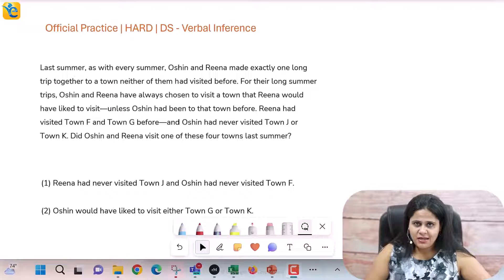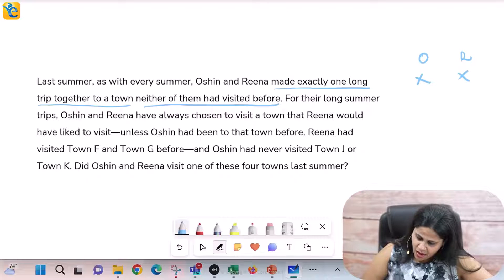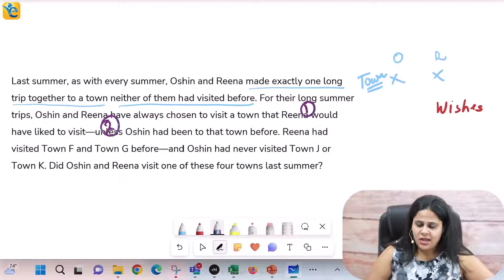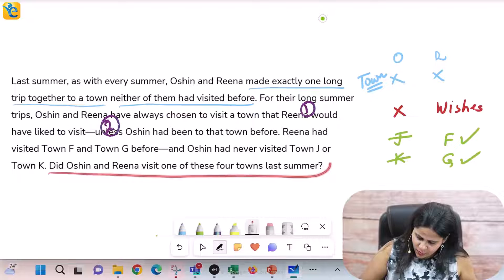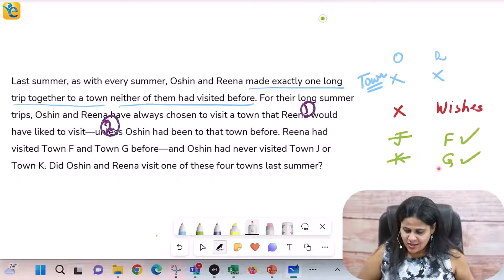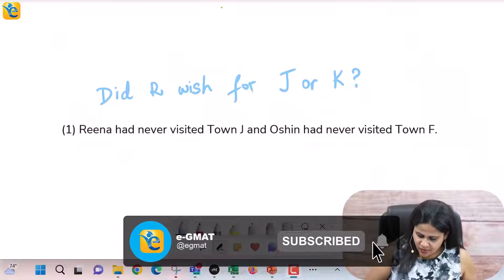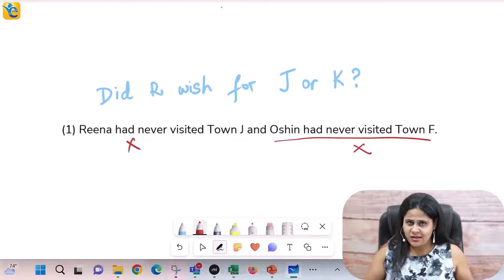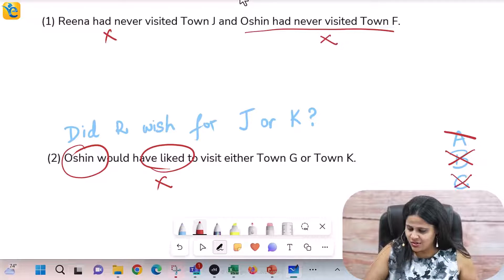GMAT | DS | Hard | OG | Last summer, as with every summer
📖  *Question Text*
Last summer, as with every summer, Oshin and Reena made exactly one long trip together to a town neither of them had visited before. For their long summer trips, Oshin and Reena have always chosen to visit a town that Reena would have liked to visit—unless Oshin had been to that town before. Reena had visited Town F and Town G before—and Oshin had never visited Town J or Town K. Did Oshin and Reena visit one of these four towns last summer?

(1) Reena had never visited Town J and Oshin had never visited Town F.
(2) Oshin would have liked to visit either Town G or Town K.

•  Statement (1) ALONE is sufficient, but statement (2) alone is not sufficient to answer the question asked.
•  Statement (2) ALONE is sufficient, but statement (1) alone is not sufficient to answer the question asked.
•  BOTH statements (1) and (2) TOGETHER are sufficient to answer the question asked, but NEITHER statement ALONE is sufficient to answer the question asked.
•  EACH statement ALONE is sufficient to answer the question asked.
•  Statements (1) and (2) TOGETHER are NOT sufficient to answer the question asked, and additional data specific to the problem are needed.

🏷️ *Type of Question* Data Sufficiency

🖊️ *Solution Description:*
In this video, we have explained how to solve this difficult Official Guide question of Data Sufficiency, by adhering to the outlined steps.
1.  Thoroughly analyze the Question stem by actively translating, drawing inferences, and visualising information.
2.  Determining the exact criteria for marking a statement sufficient or insufficient.
3.  Evaluate each statement and eliminate choices appropriately.

📌 *Chapters*
00:00 - Question Stem Analysis
03:55 - Statement 1
04:20 - Statement 2
04:56 - Summary